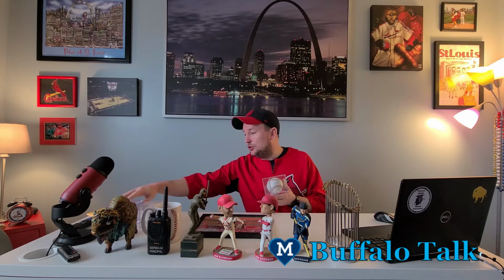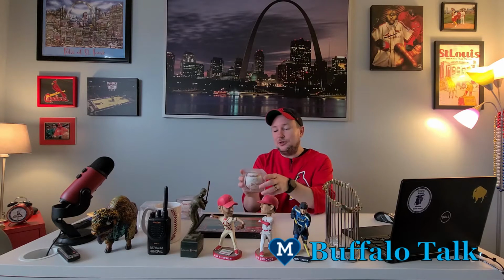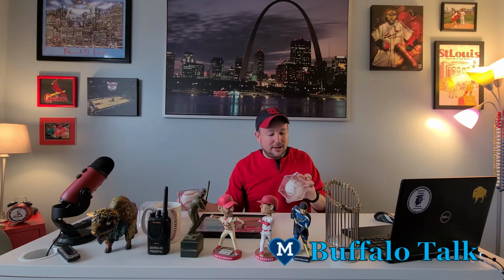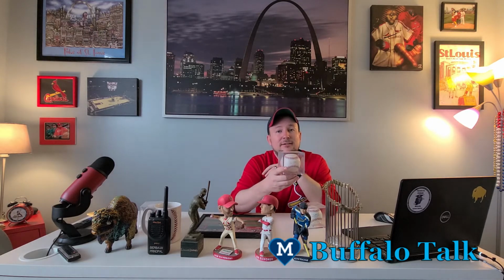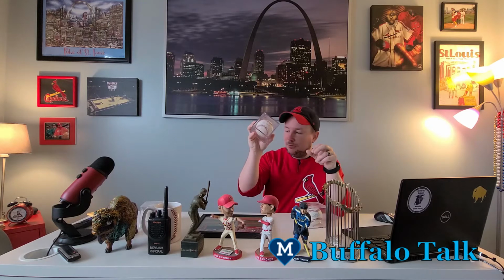Buffalo Talk 3.24.2020